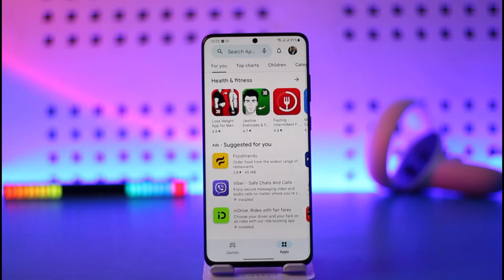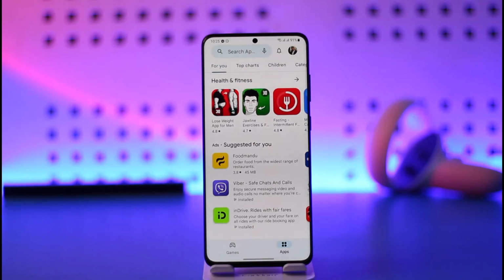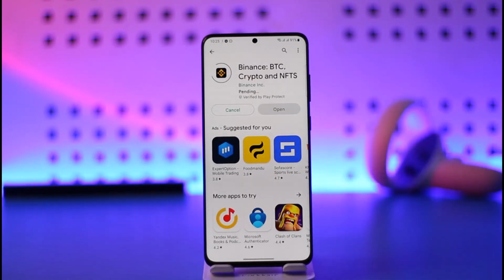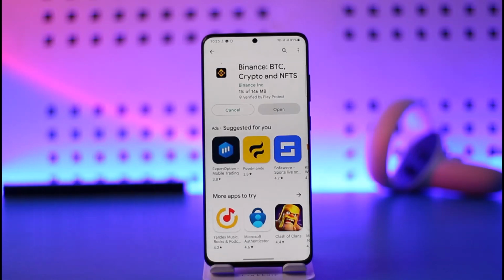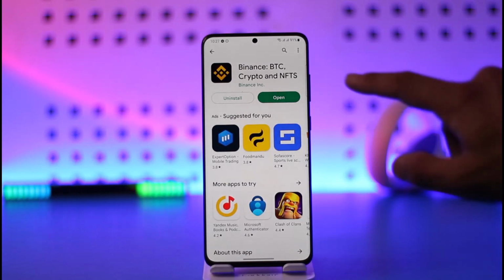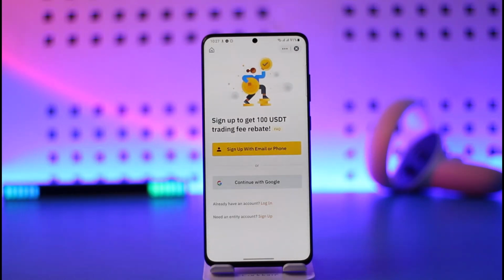Crypto Guide for Beginners - Full Beginner's Tutorial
This video guides you through what Cryptocurrency is all about and how you can start trading as a beginner. So make sure to watch this video till the end.

~ Chapters:
0:00 Introduction
0:16 What is Cryptocurrency?
0:33 Choose Exchange Platform
1:02 Digital Wallet
1:17 Understanding Key Terms
2:07 Learn to Trade
2:48 Conclusion